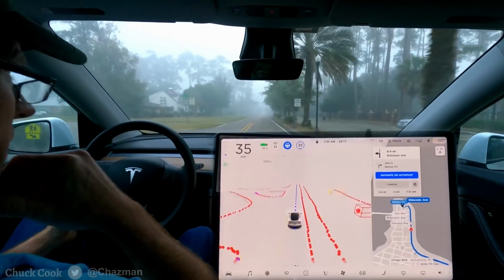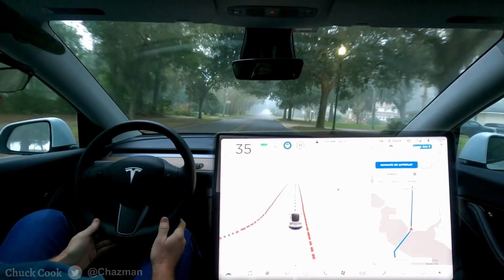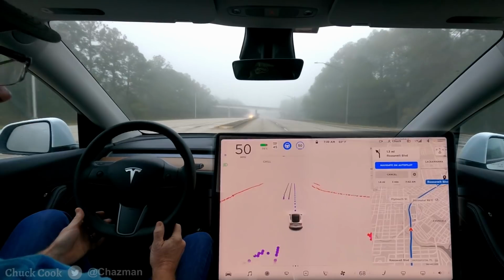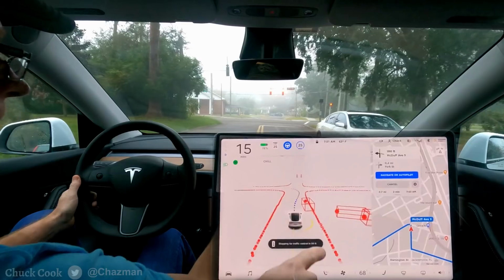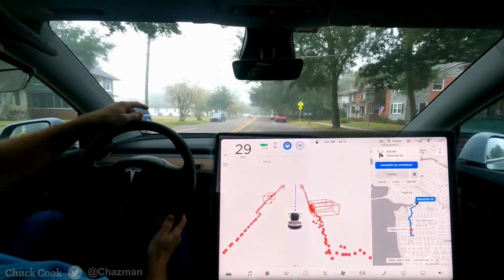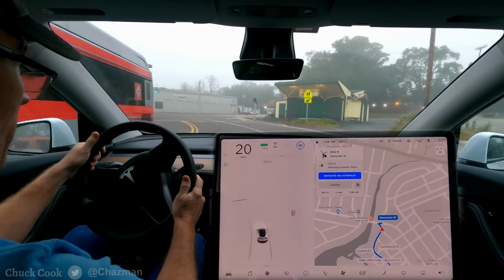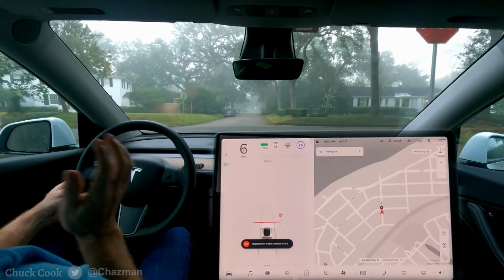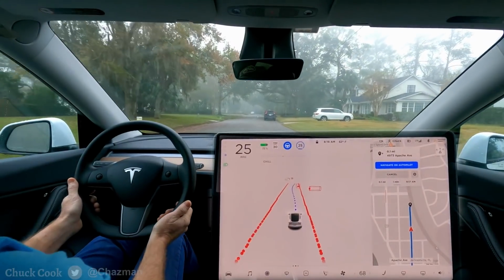FSDBeta7 - 2020.48.10.1 - In The Fog Lots of Scenarios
FSDBeta 7 version 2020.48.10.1 video showing visualizations on the Model Y.  This was a morning drive in the fog with lots of scenarios. Check it out.